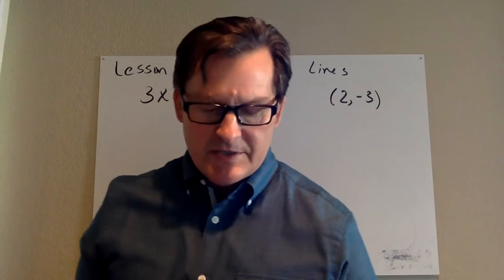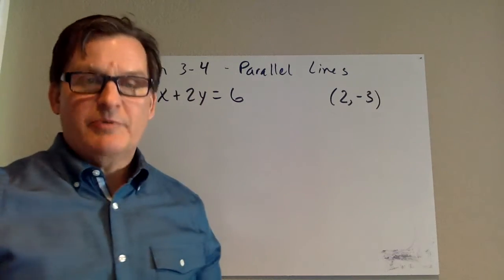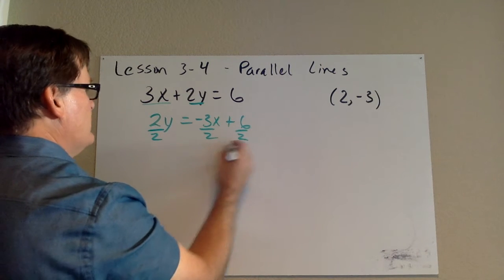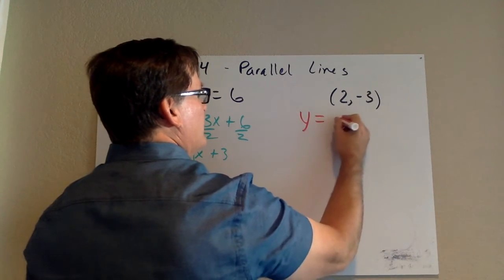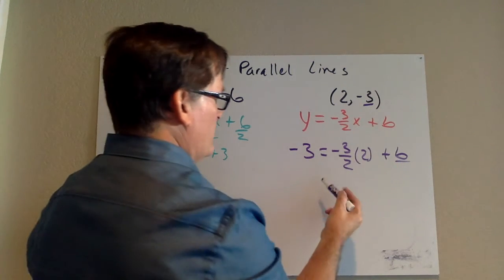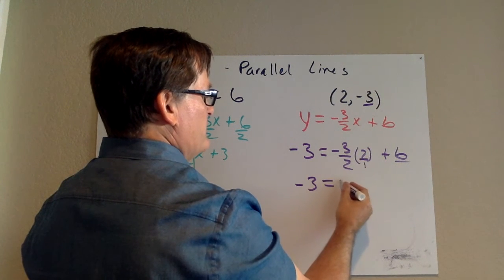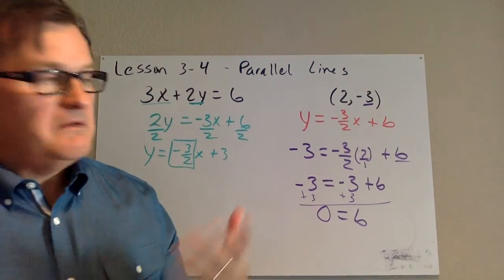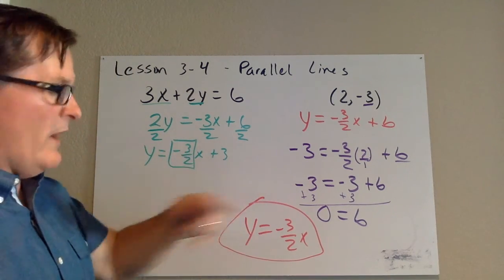Geo Lesson 3 4c